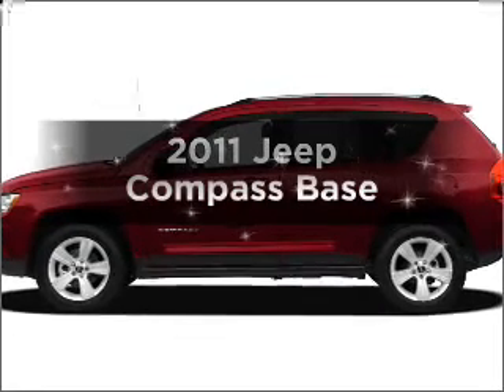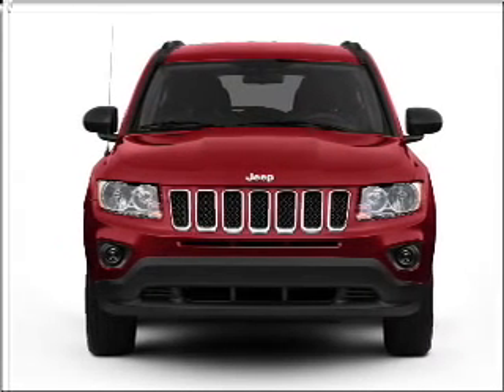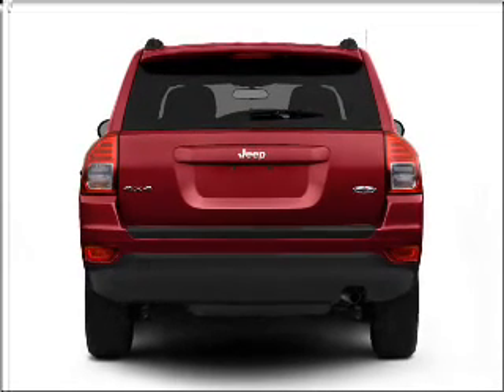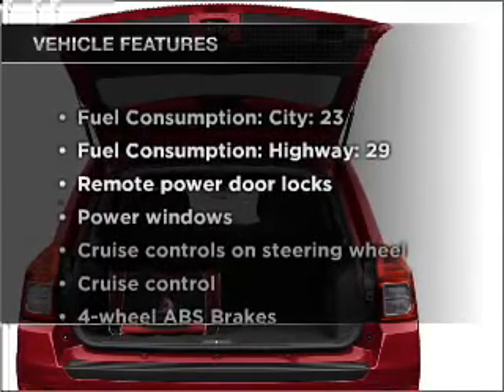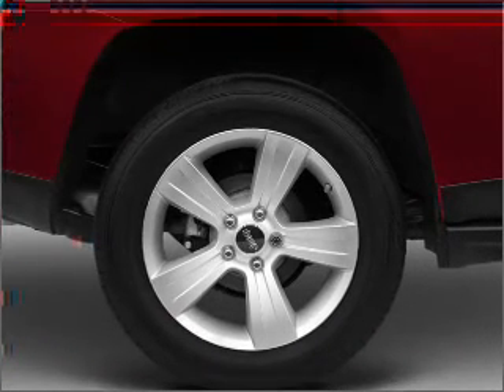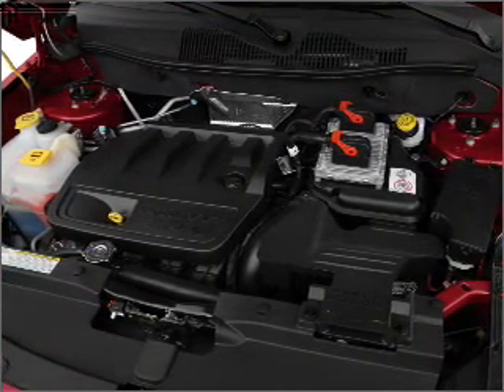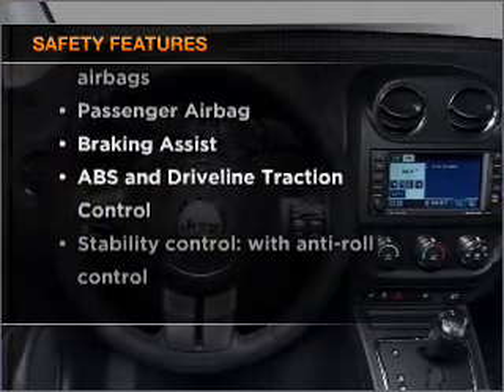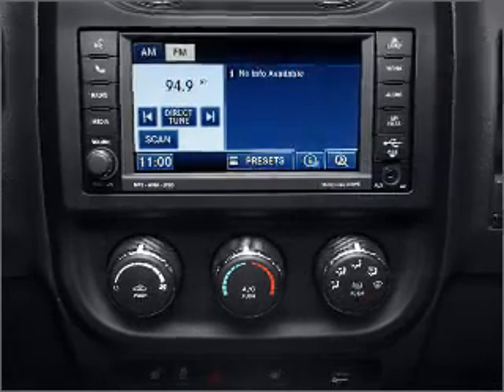2011 Jeep Compass - Little Rock AR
Year: 2011
Make: Jeep
Model: Compass
Trim: Base
Engine: 2.4 liter inline 4 cylinder 16 valve
Transmission:
Color: Mineral Gray
Mileage:
Address:
4600 South University Ave